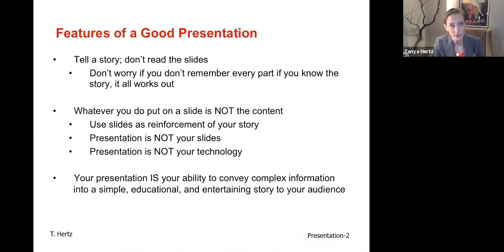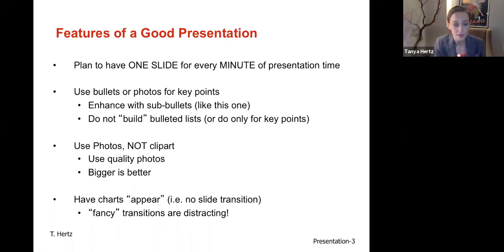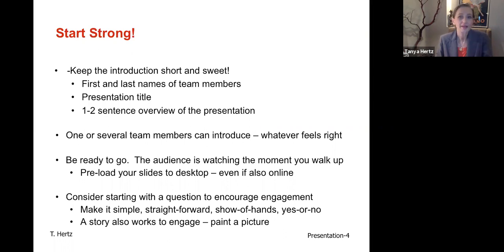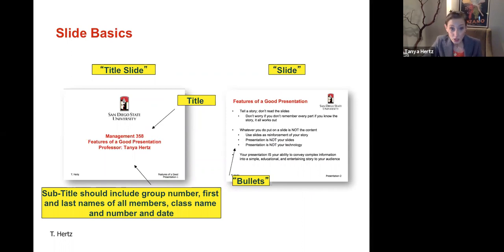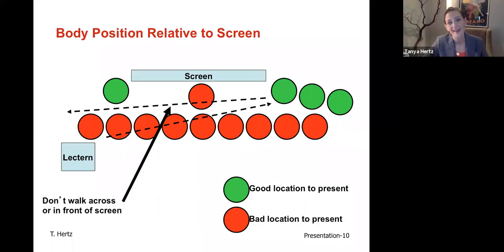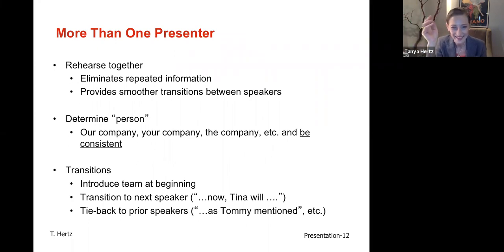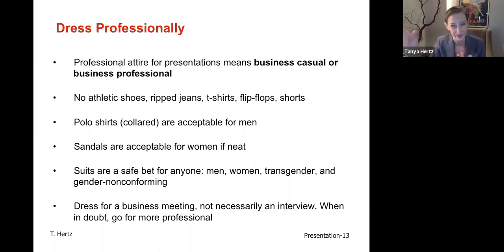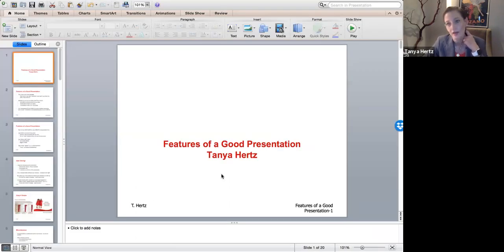Features of a Give a Good Presentation